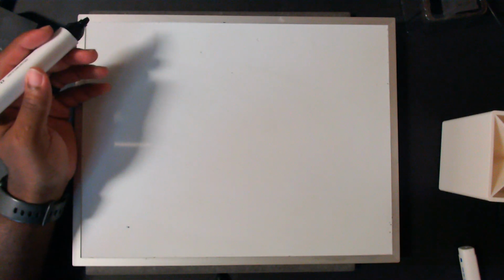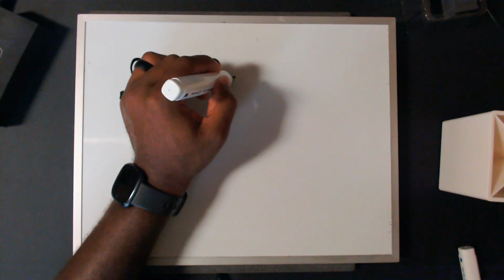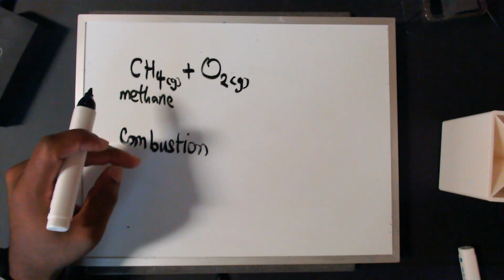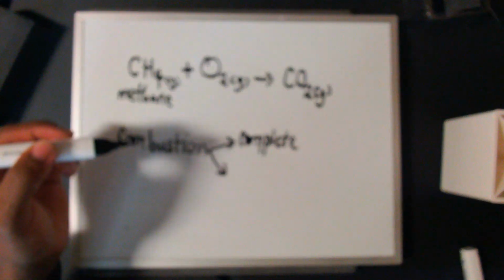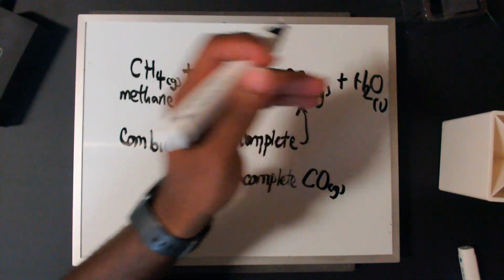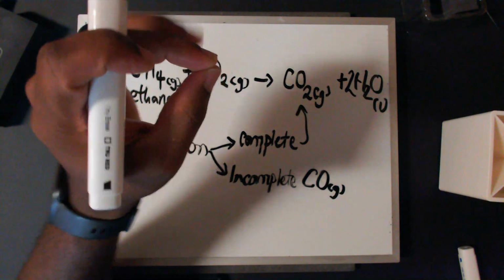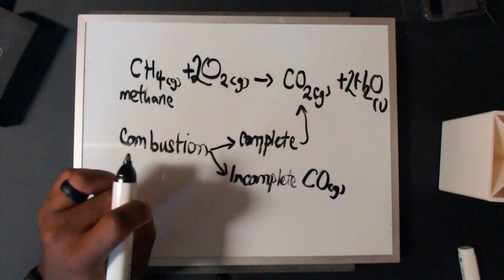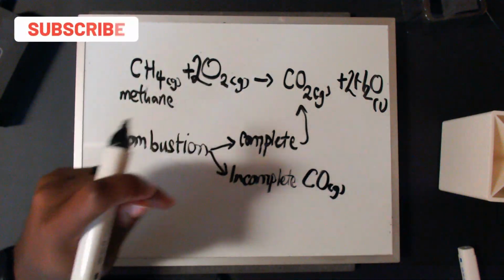Balance Complete Combustion Reaction of Methane